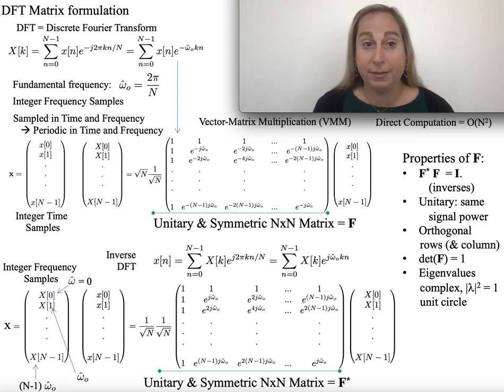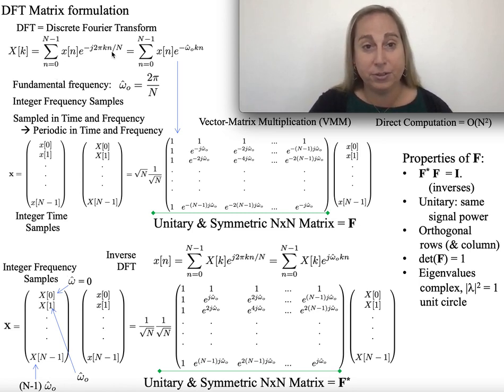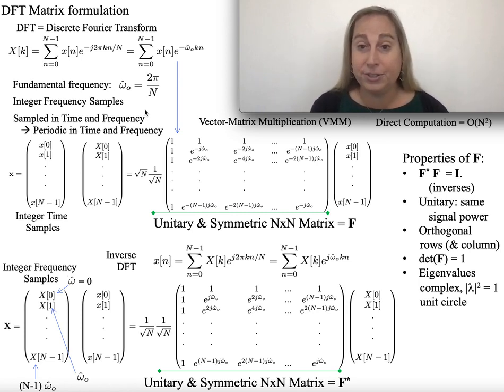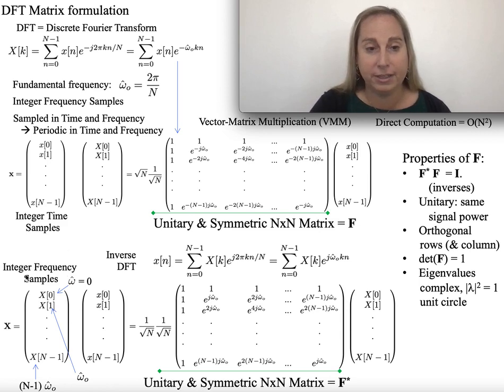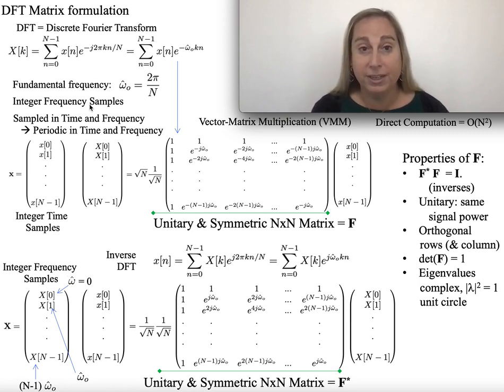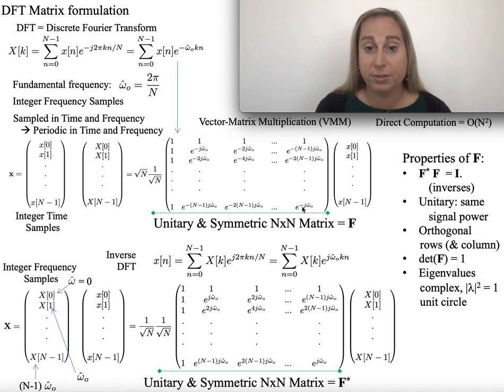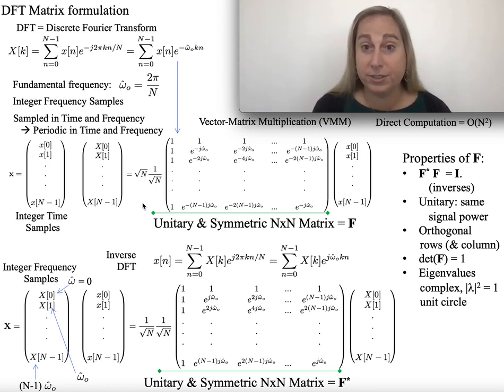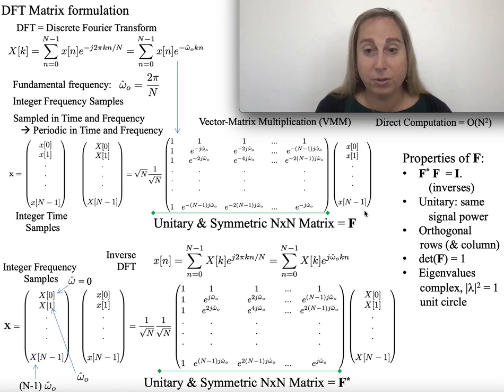Matrix Formulation of a DFT transform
This video describes a Matrix Formulation of a Discrete Fourier Transform (DFT = sampled time and frequency) through a complex Vector-Matrix Multiplication (VMM).   The resulting complex matrix (F) is a unitary, symmetric matrix with its inverse as the complex conjugate of F.